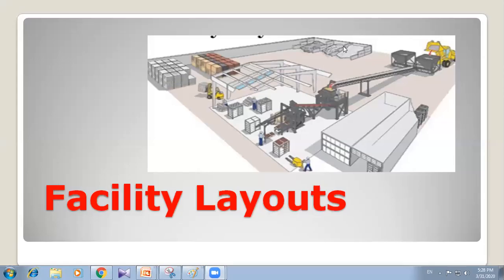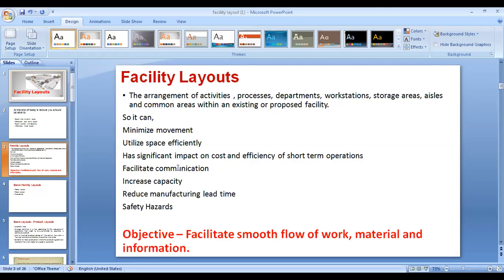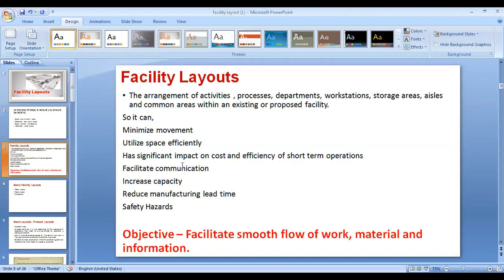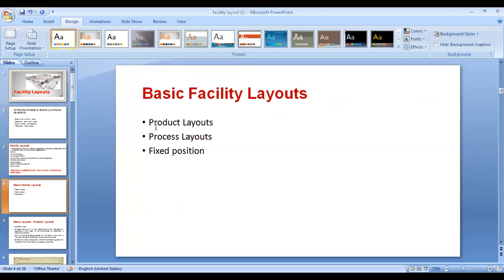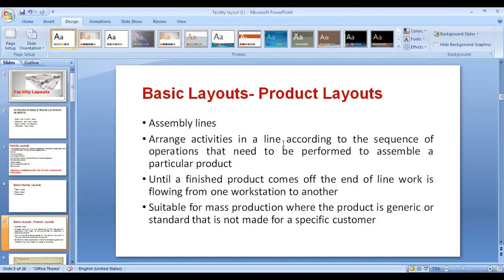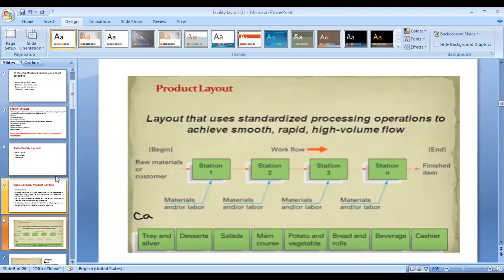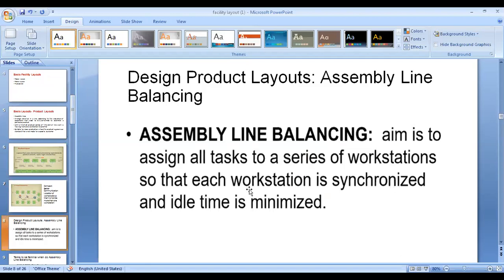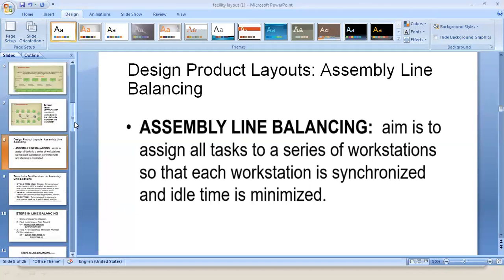Facility layout part 1